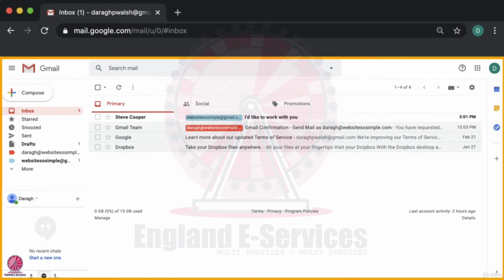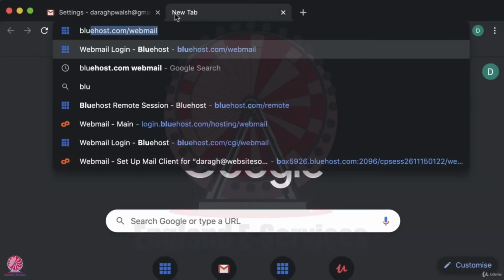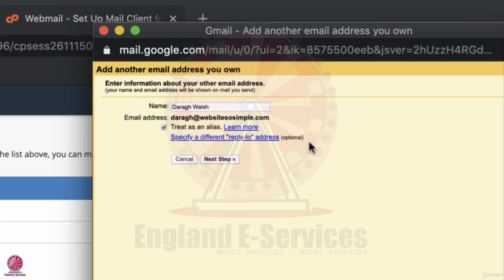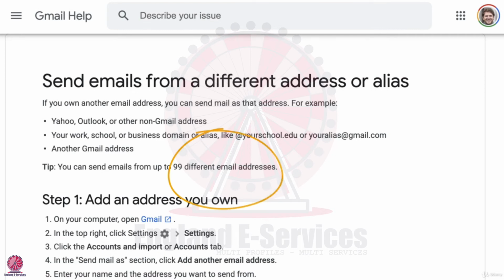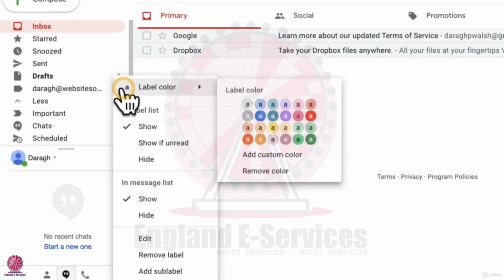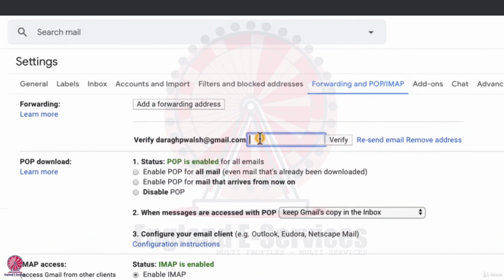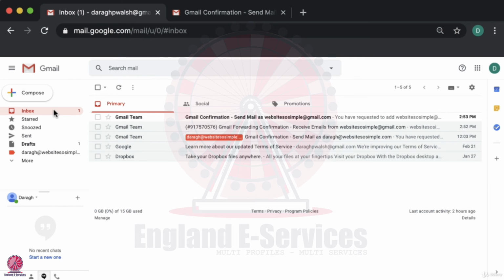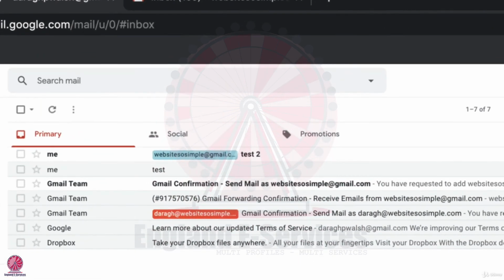The Complete Digital Marketing Course : [PART 3:Make a Website](EP4:Add Your Domain Email to Gmail)